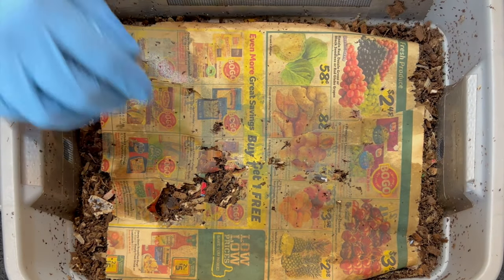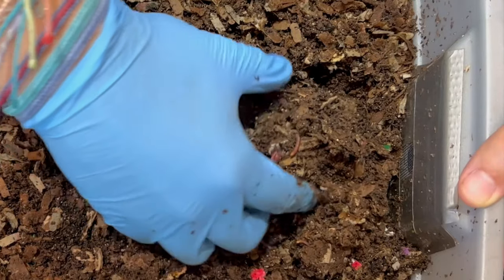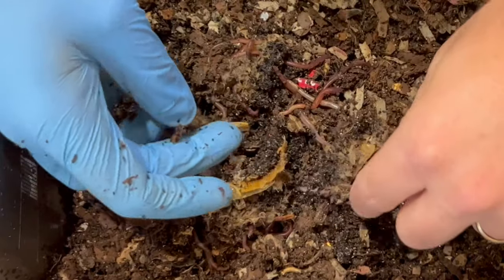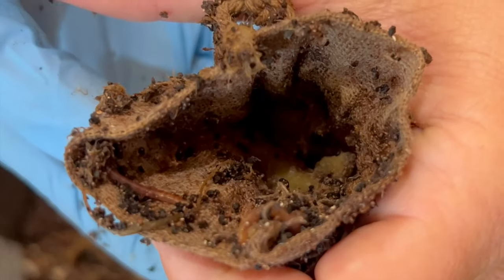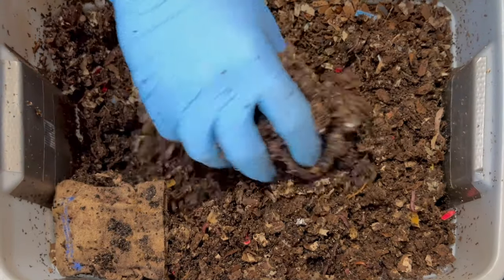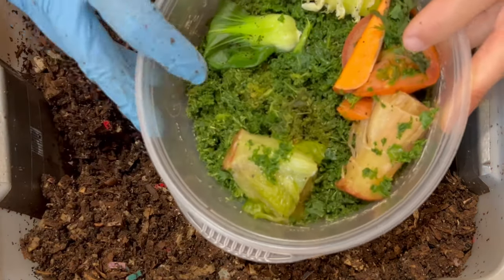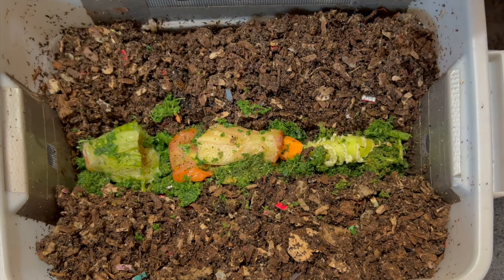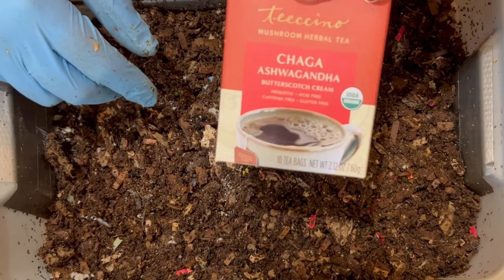Red Wigglers vs Broccoli Does It Pass The Smell Test?? | Vermicompost Worm Farm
500+ composting worms devour a broccoli stalk in 4 days as they transform it into natural fertilizer and soil amendments in the form of worm castings for my garden! This is an update to the broccoli smell & cut test in my Tiny DIY Worm Bin made from a 3 gallon Rubbermaid tote

In this video I discover which cut is better, let you know what the worm bin smells like, check on the tiny burlap sack & deliver another feeding of ejected fiber from my juicer as I dig and pass on some tips & tricks for maintaining a small worm bin. This tiny convenient worm bin is perfect for the classroom, apartment, college dorm, RV or just under the sink as you recycle your food scraps & cardboard/paper waste into natural DIY fertilizer for your garden or indoor plants!!

Worm Bins I use:
20 Gallon Fabric Grow Pots
3 gallon Rubbermaid Roughneck tote

Equipment I use:
12 Sheet Cross Cut Shredder (I use it to shred cardboard) micro or small

Other useful equipment for worm farming:
5 stackable sifter with different sized mesh

4 Ocean bracelets I wear

00:00 | Intro & what to look for
00:52 | Digging in & broccoli cut results
02:27 | Burlap sack check
02:58 | What's in side the burlap sack
04:31 | Bin size comparison
04:56 | Feeding time!
06:37 | Tea bag update